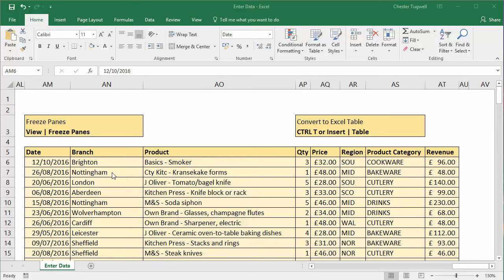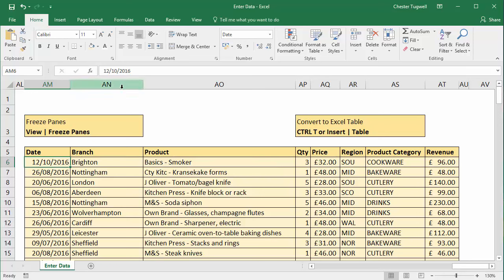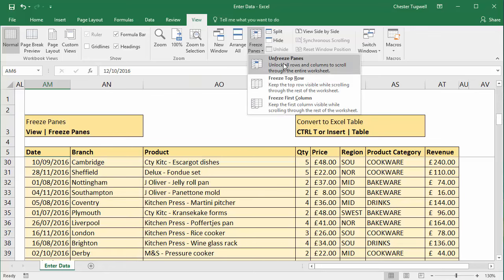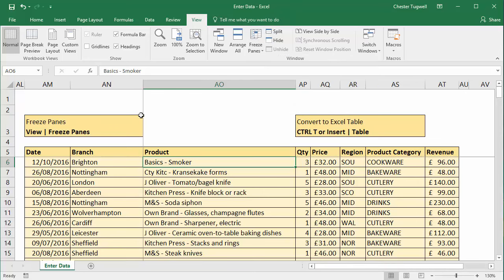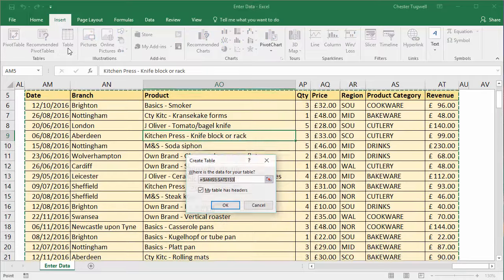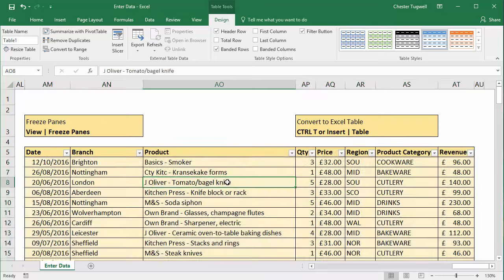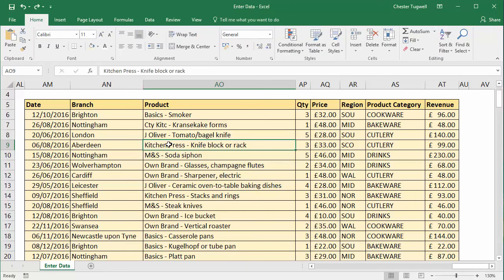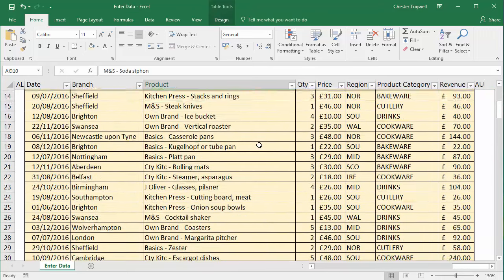How to Simultaneously Freeze Rows and Columns in Excel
This video explains how to lock or freeze columns and rows on a worksheet so that they always appear on screen when you scroll vertically or horizontally.

This tutorial will be useful if are asking the following questions:
How do I freeze rows and columns at the same time?
How do I freeze multiple rows or multiple columns?
How do I lock a row when scrolling?
How do I lock a column when scrolling?
How do I lock headers in Excel?